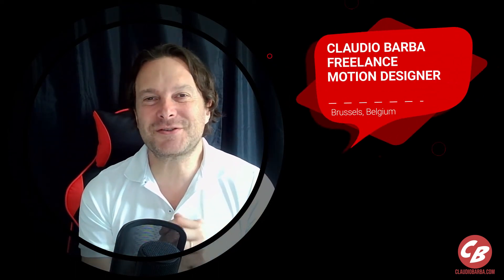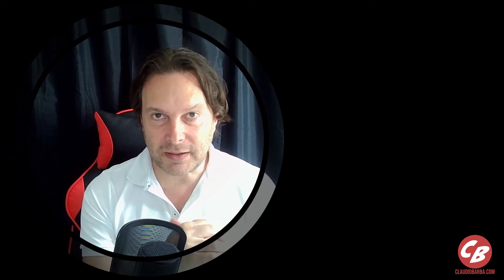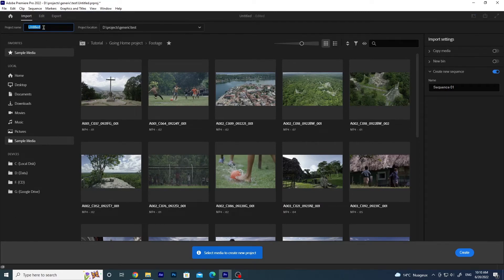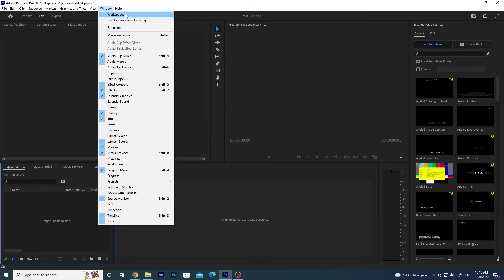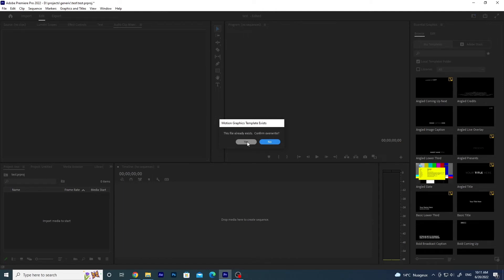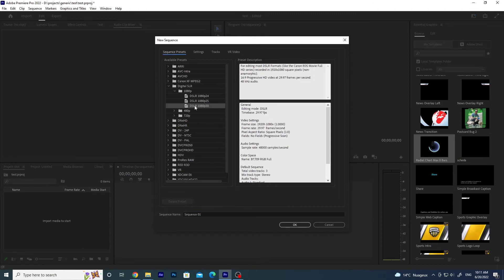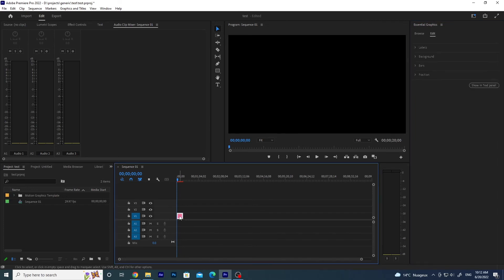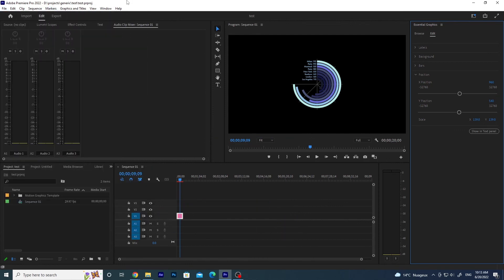How to Import a MOGRT Template in Premiere Pro 2023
Let's see how to Import a MOGRT Template file in Adobe Premiere Pro 2023 and then use it in a sequence, changing the parameters in the Essential graphics panel!

00:00 Introduction
01:07 Create a project in Premiere PRO
01:32 Show Essential Graphics panel in Premiere Pro
02:02 Import MOGRT template file in Premiere Pro
02:47 Insert MOGRT template in a new Sequence

Not able to use Premiere Pro or After Effects?
Get CREATESTUDIO and produce GREAT LOOKING VIDEOS

mogrts are not enough for you?